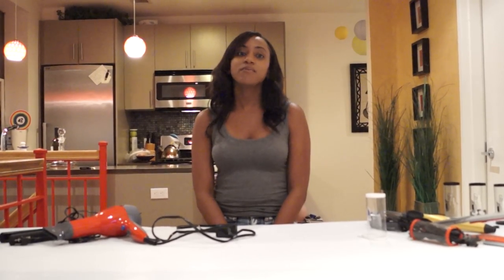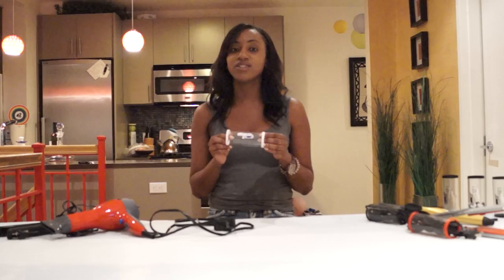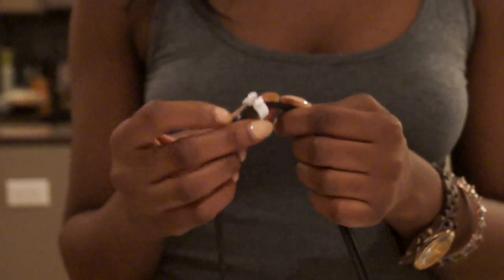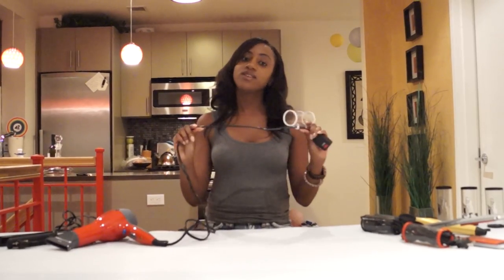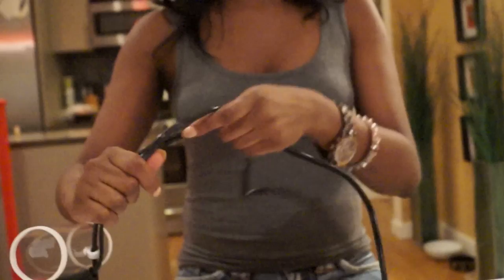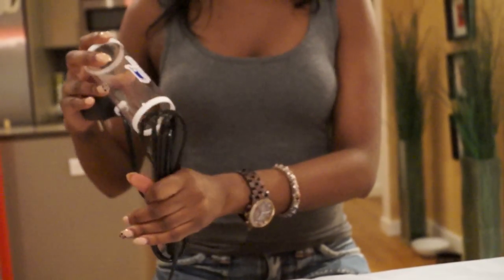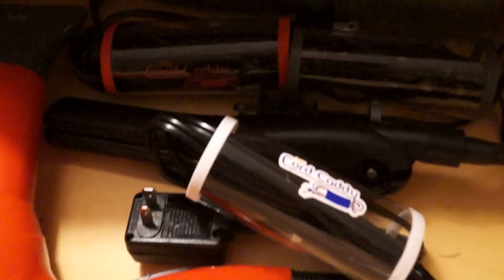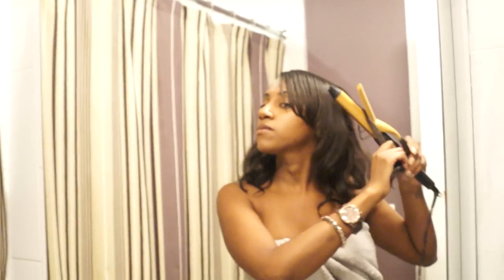The Cord Caddy Illustration